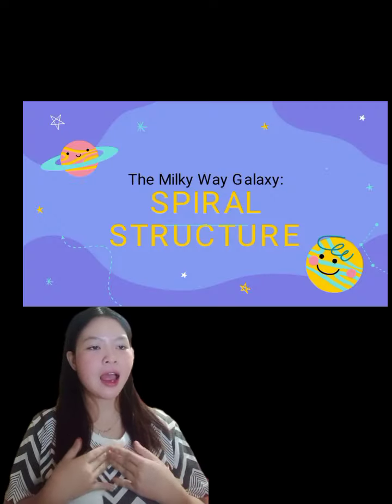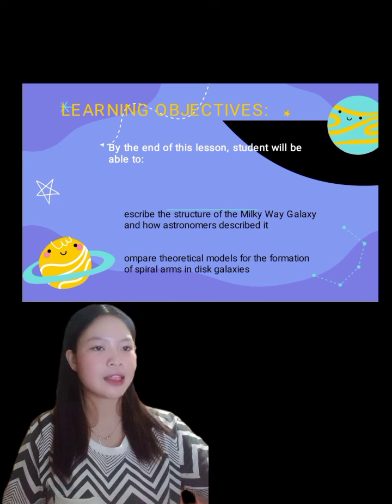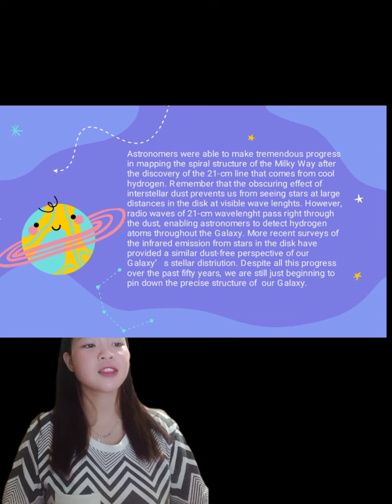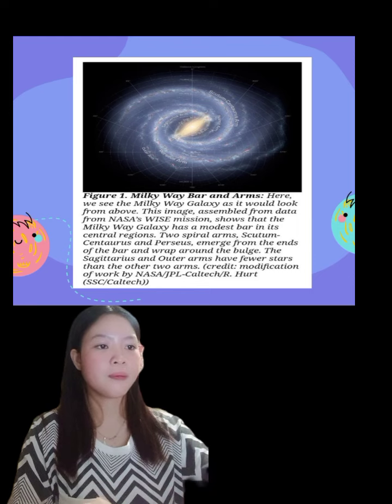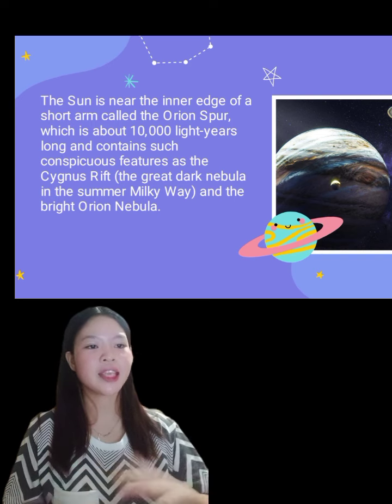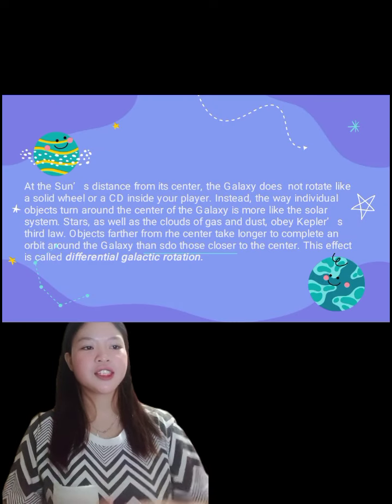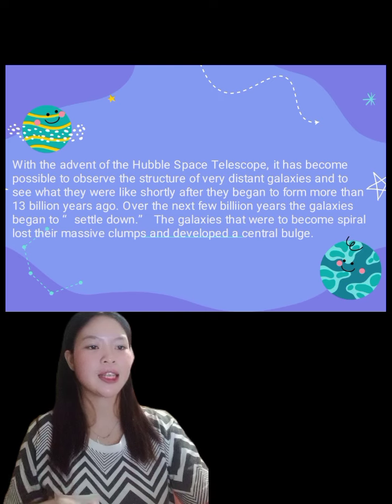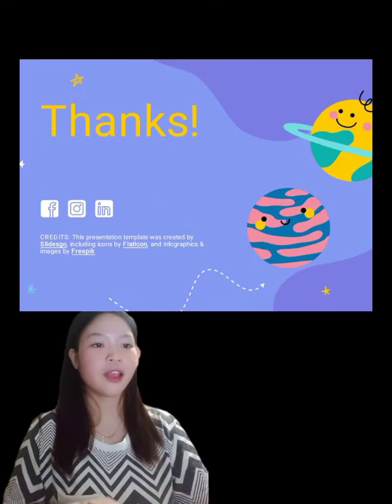THE MILKY WAY GALAXY: SPIRAL STRUCTURE